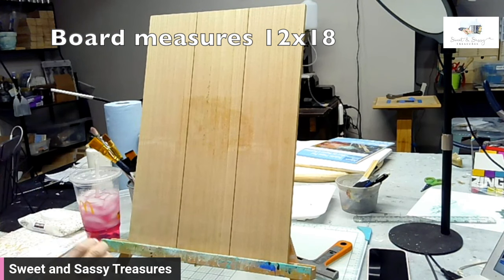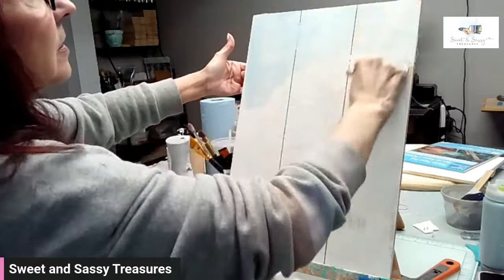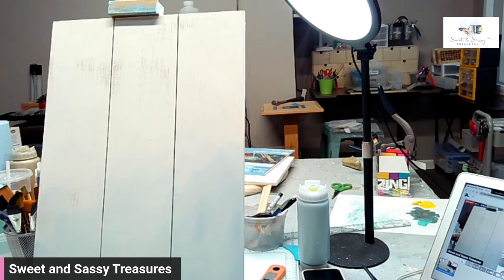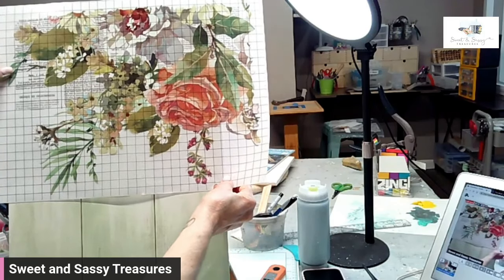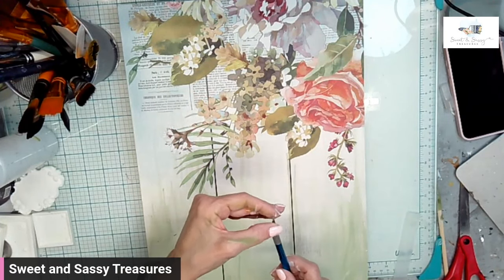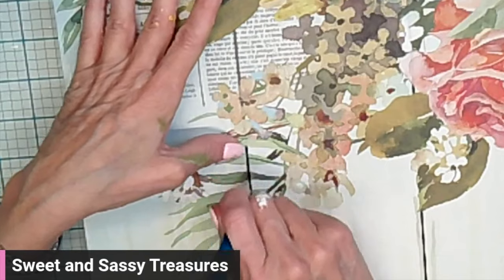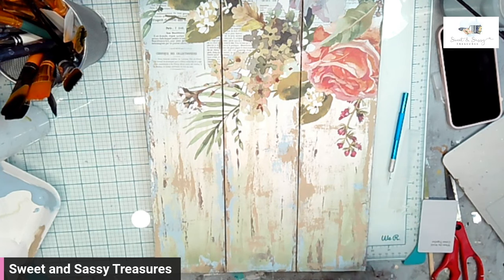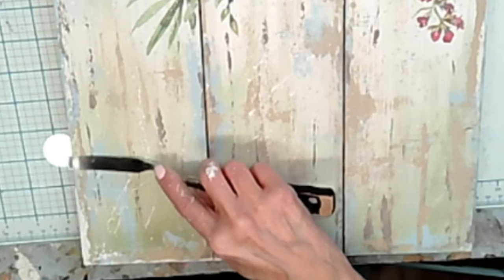DIY Vintage Floral Decor Made Easy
I love repurposing old wood using beautiful IOD Transfers, but what happens when you don't have old wood? You make it old of course! It has been below zero here in Michigan so the thought of Spring and flowers is just so hard to resist. In this video I'm using a 12x18" wood pallet style board with DIY Paint and the IOD Elysium Transfer. I just love the look of old barn wood and learning to create your own is just the best!

Materials used in this project include:
12x18" board made from 3-4" boards (supplier is no longer in business)

*DIY Paint in Prom Queen, Gypsy Green, Bead Board, Sandy Blonde and Big Top Sealer.

These products can be found on Amazon using my affiliate links, you don't pay anymore for the products and I earn a few pennies to buy products to use in my tutorials:
1/4" Palette Knife
Splatter Brush

0:00 Intro to Vintage Floral Decor
0:35 Blending and Dripping Paint for the Background
2:38 The Elysium Transfer and Trimming it to Fit the Panels
6:05 Let's Create an Old Barn Wood Look
8:05 Splattering Paint, DIY Prom Queen and White Swan
9:20 Glamour Shots